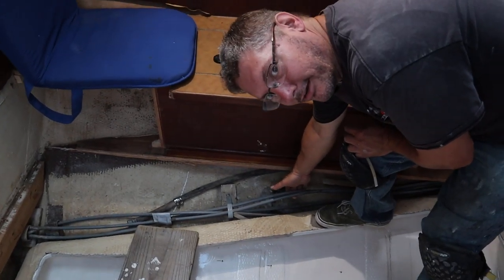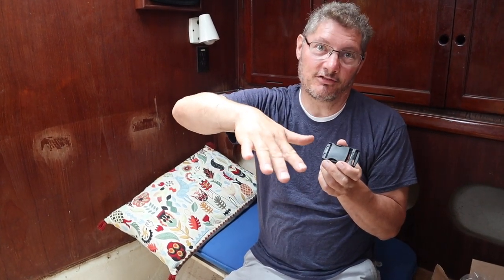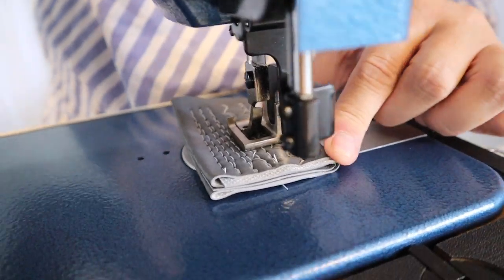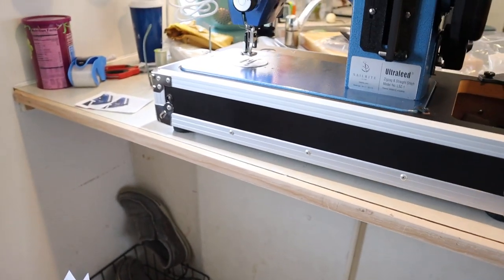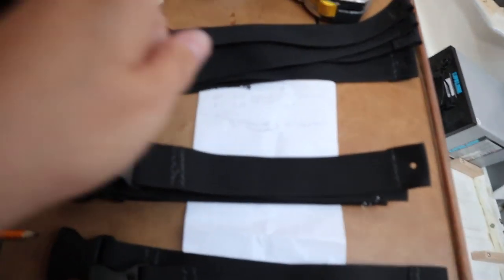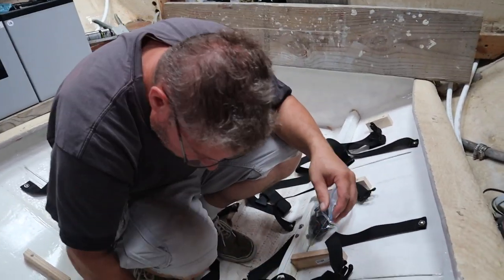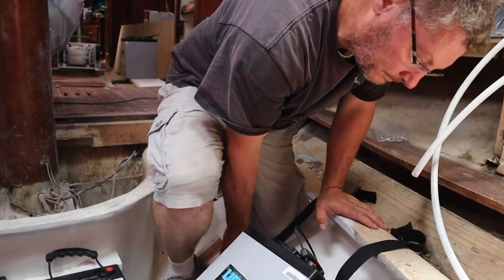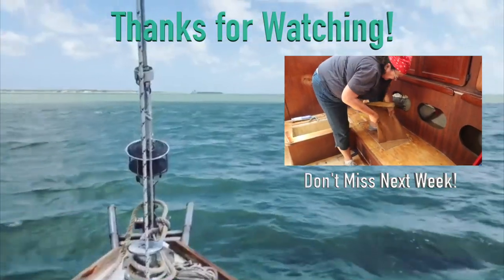Installing a HUGE Battery Bank | ep. 84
This means that if you click on and purchase from our links, we will get a small percentage from those stores and brands. This does not cost you anything extra and we appreciate your support when you do click. Thanks! 16 batteries for our family's electric yacht motor finally get strapped in place on our sailboat! Todd and I work together to sew the straps with our new Sailrite heavy duty sewing machine and the kids help dad bolt them in place.

If you came here looking for our Amazon links, you're a special kind of awesome human. Thanks for checking them out!

Products we use and love: